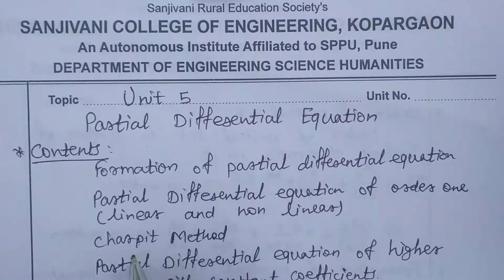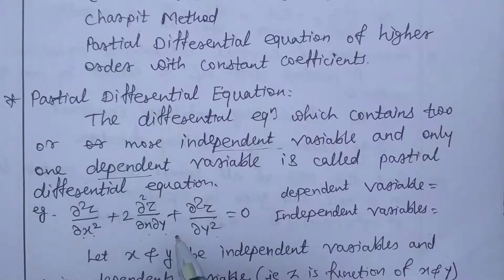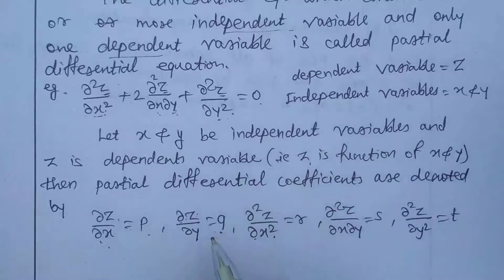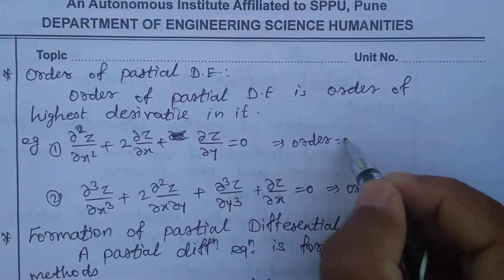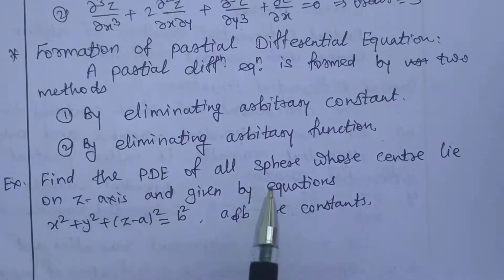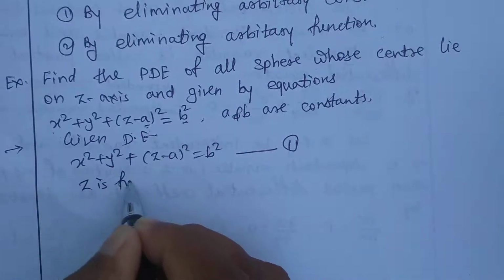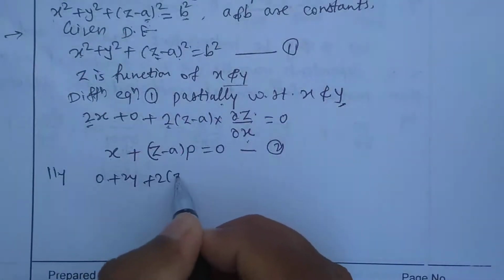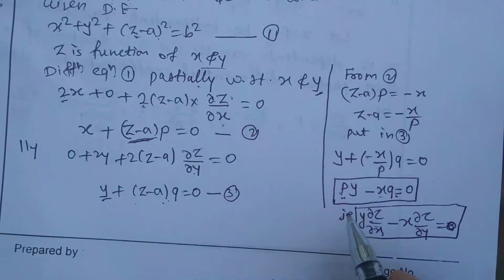Partial Differential Equation Lec 01